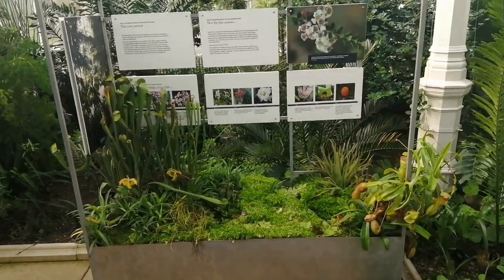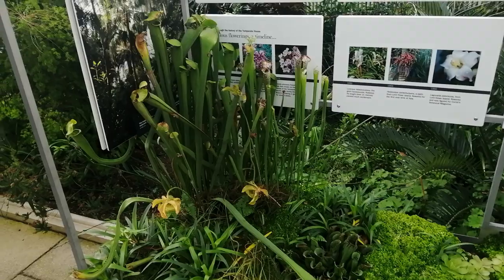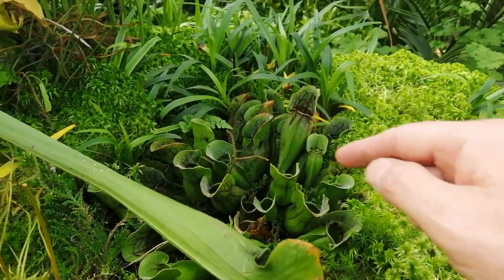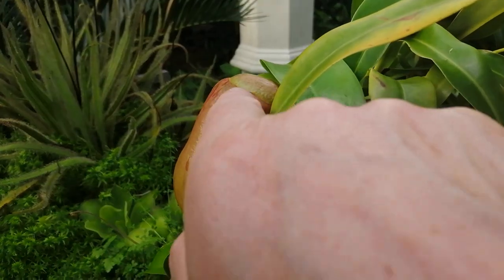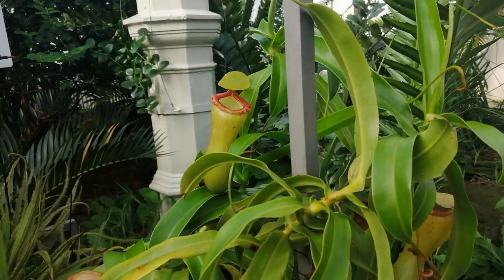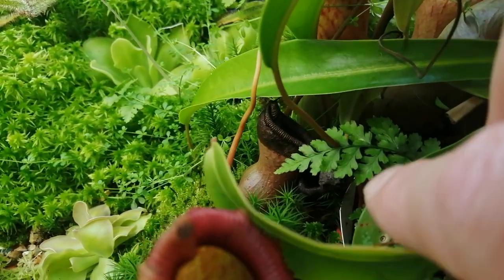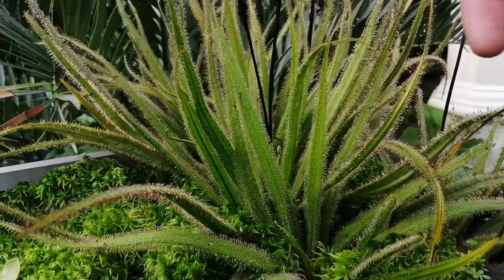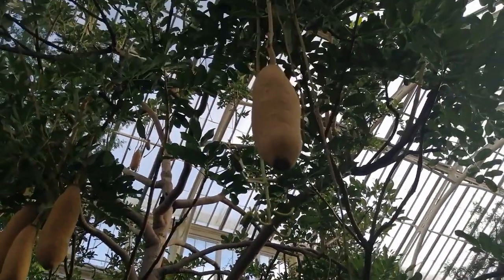Carnivorous Plants | Pitcher Plants | Sundew Plants |Kew Gardens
A range of carnivorous plants:
Venus flytrap, Drosera capensis, California pitcher plant,  Round-leaved sundew, Purple pitcher plant, Aldrovanda vesiculosa, Nepenthes rajah, Drosophyllum lusitanicum, Sarracenia leucophylla, Yellow pitcher plant, Nepenthes ventricosa, Spoon-leaved sundew